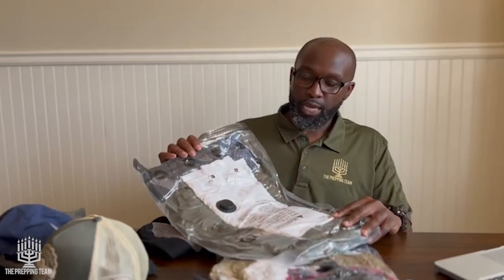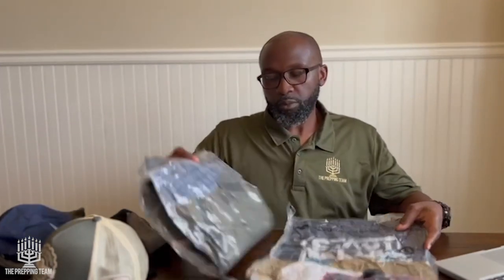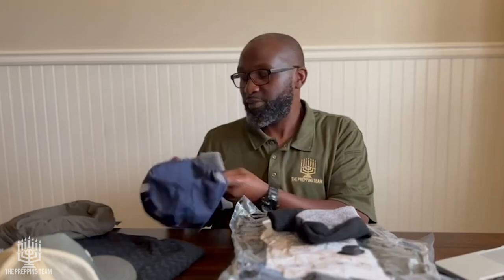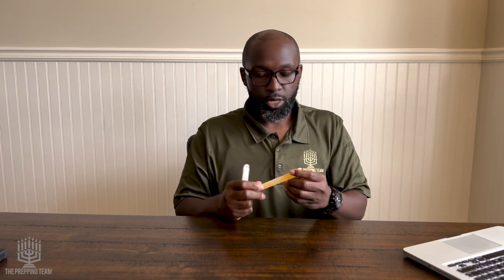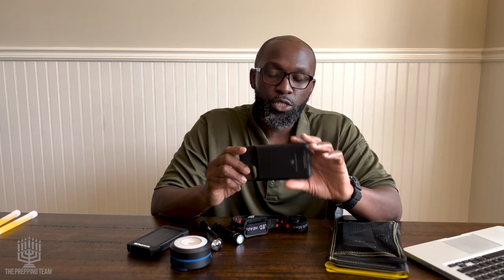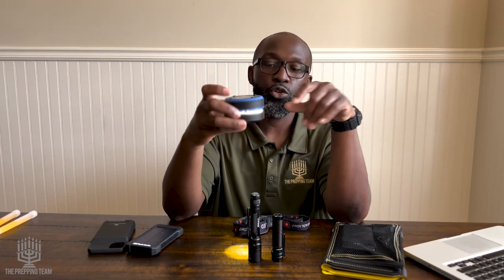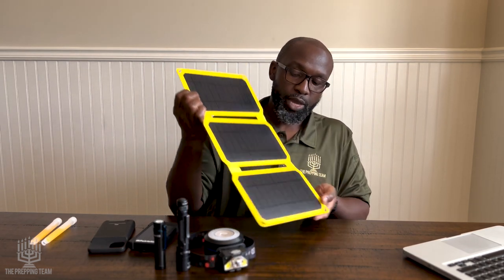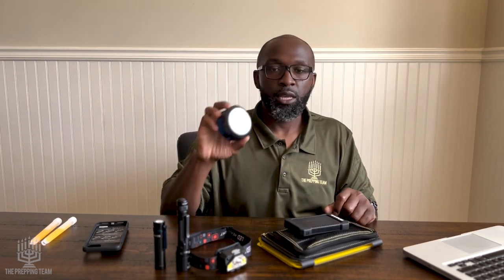What's In Your Bag?: Clothing and Lighting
The Prepping Team

A group comprised of experts and enthusiasts all having a common goal to help others get prepared for the coming societal collapse.  The prepping team will cover, how-to, product reviews, helpful tips, food prep and storage, self-defense, communications and much more.

For any questions, comments, concerns, or suggestions about future topics.

Sireck Fishing Hat, UPF 50+ UV Protection

Magpul Patrol Glove

OLIGHT S2R II 1150 Lumens EDC Flashlight

KIZEN Collapsible LED Solar Lantern

SureFire Everyday Carry LED Flashlight Series

Lumistick 6 Inch Premium Glow Sticks

Explore Land Cotton Shemagh Tactical Desert Scarf Wrap

SATINIOR Trawler Beanie Watch Hat Roll-up Edge Skullcap

Vacuum Storage Bags (3 x Jumbo, 3 x Large, 3 x Medium, 3 x Small)